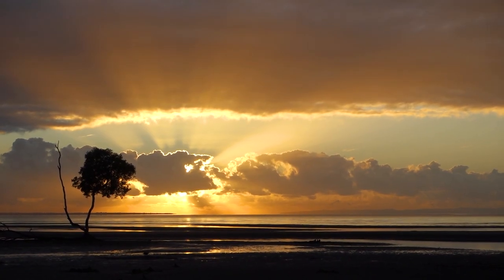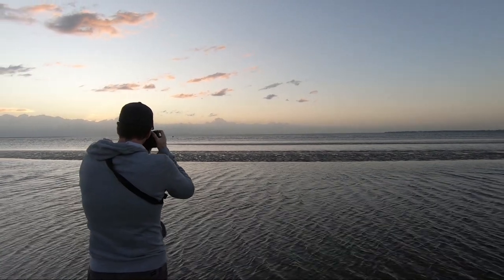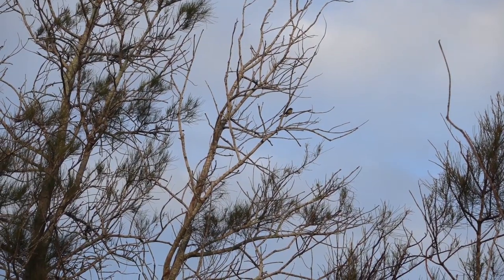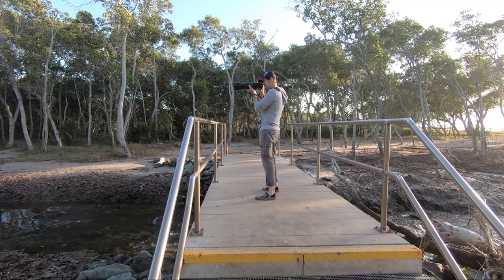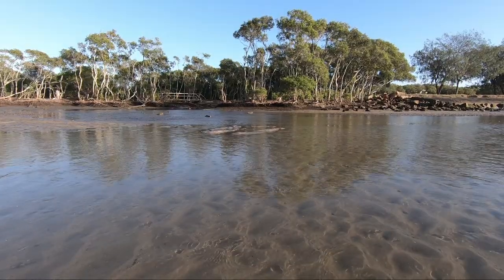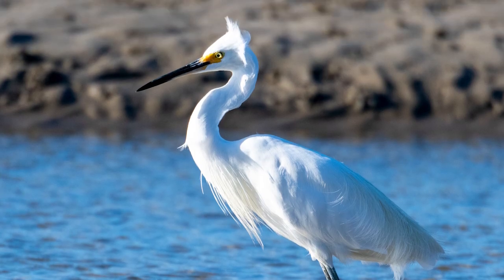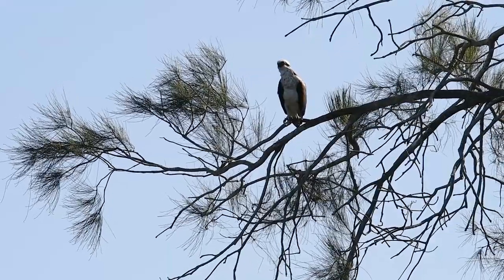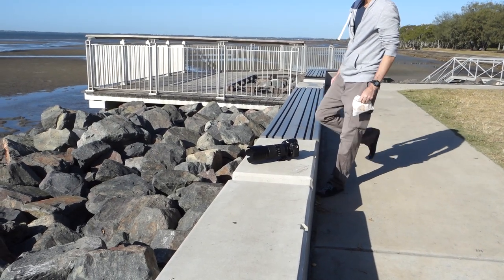Nikon D850 | The BEST Time to Photograph Birds | Bird Photography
Using the Nikon D850 for bird photography is really awesome.  Granted the lens I use in this video isn't the most optimal lens for bird photography in low light, but when combined with the D850's huge 45MP sensor in brighter light, it allows me to crop in and still get a decent image.  The Nikon D850 never ceases to amaze me with it's quality of images.  I get up early in the morning in this video, before sunrise, the best time to photograph birds in my opinion, and head to my local beach.  Just like humans, birds awaken looking for a meal, so they're out foraging for food everywhere, forests, beaches, lakes, even your backyard.  If I had the money, I would love to combine the Nikon D850 with something like the Nikon 400mm f/2.8E FL VR prime lens with a 1.4 teleconverter for a low light bird photography session (but that's a $15K AUD lens).  One can only dream.

All the gear in this video was bought and paid for by myself, it is in no way sponsored.

You can purchase my images from around the world on many different products, including canvas prints, photographic prints, clothing, phone cases, throw pillows, greeting cards and more.  Delivery is worldwide and helps in the support of my YouTube channel.  So any purchase, even very small, is greatly appreciated.